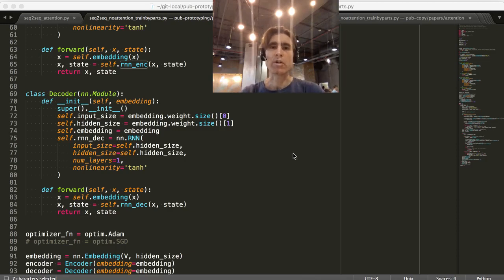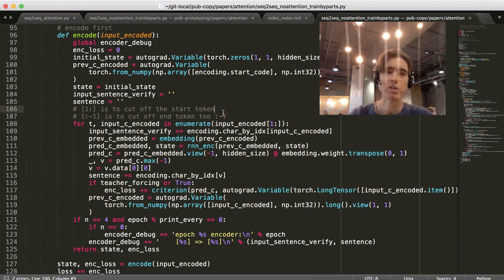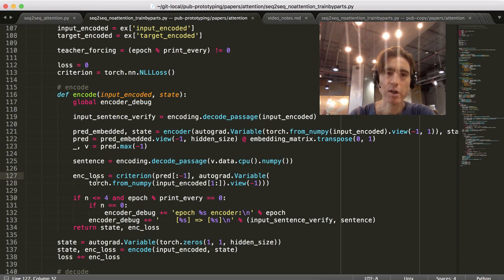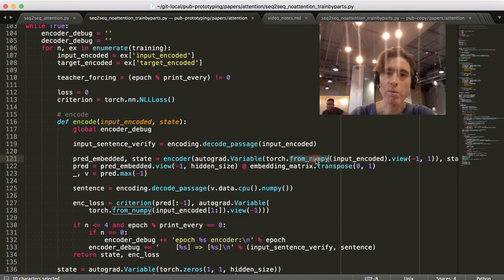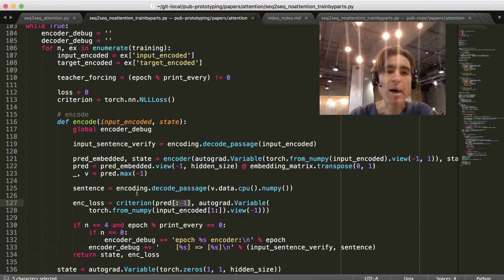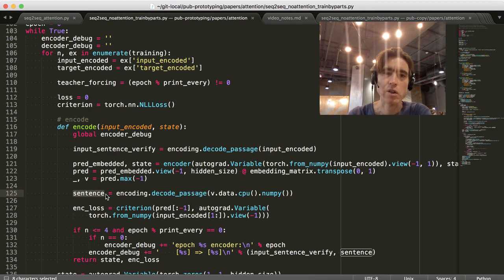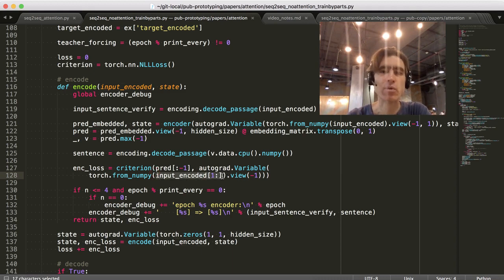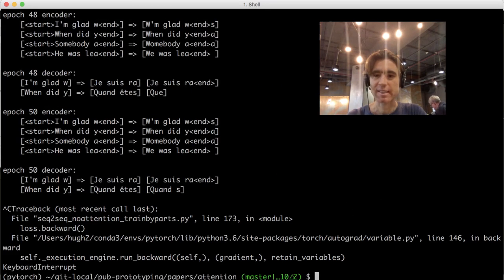pytorch seqtoseq, revised v2, batch timesteps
This follows on from 'seqtoseq, revised v2, idiomatic pytorch modules', and just goes over the code for batching timesteps together a bit.

, file: papers/attention/seq2seq_noattention_trainbyparts.py There are two versions
- Original/old version: commit 0a6841a
- Revised version: commit b3d8f1